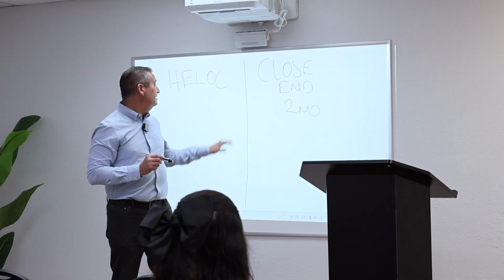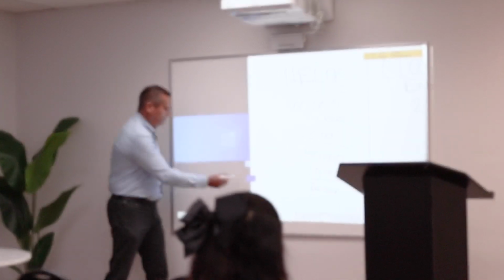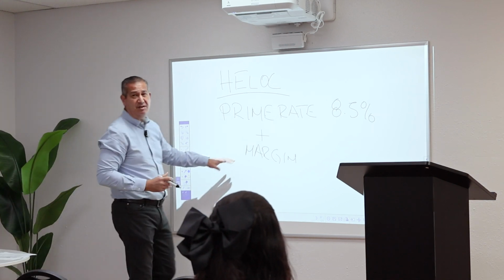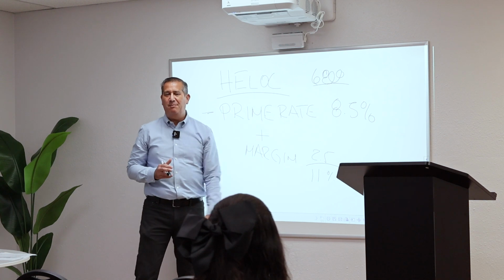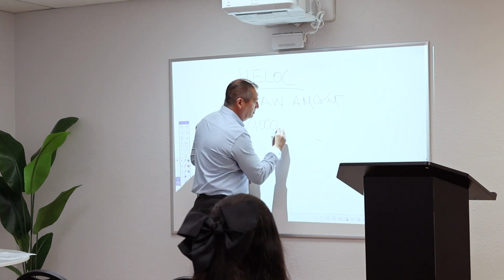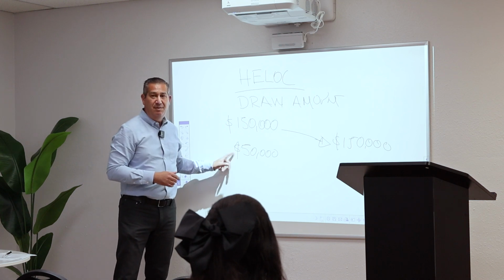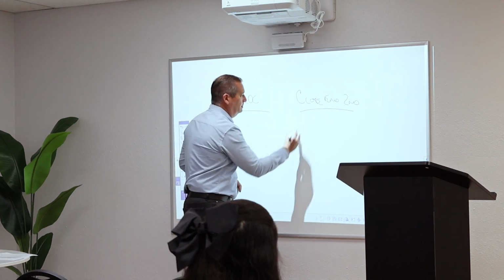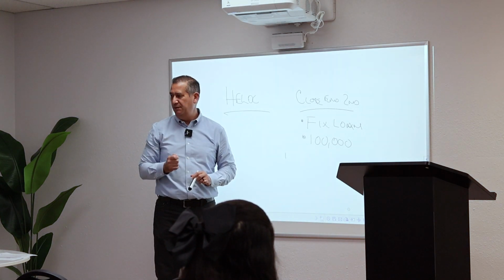2nd Mortgage | Simply Mortgage Loan Officer Training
Oscar Campos goes over how 2nd Mortgages work and which programs we offer!